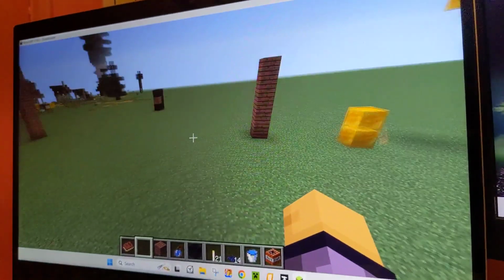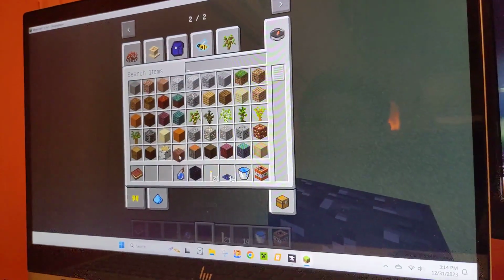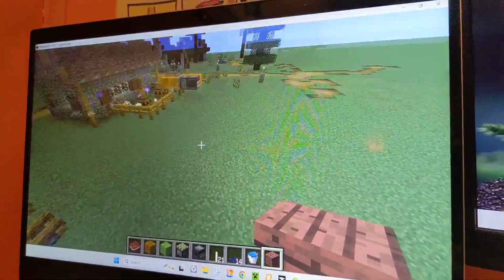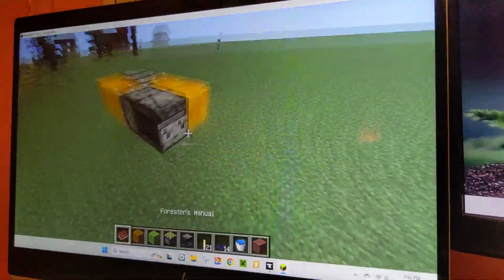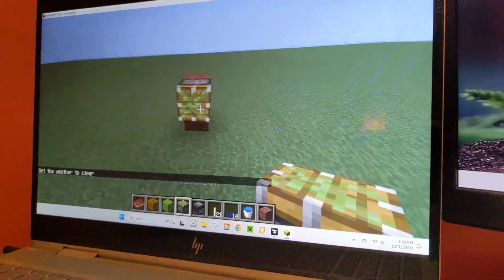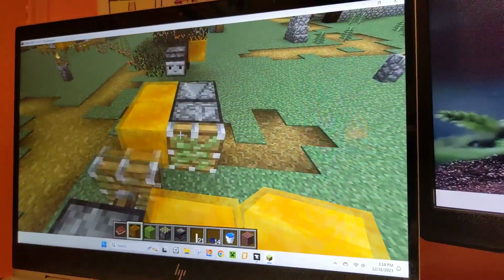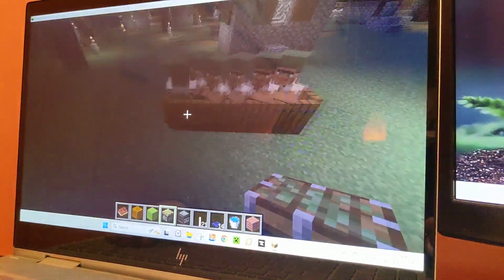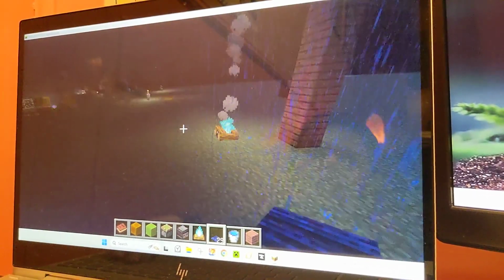Minecraft: Flying Machine